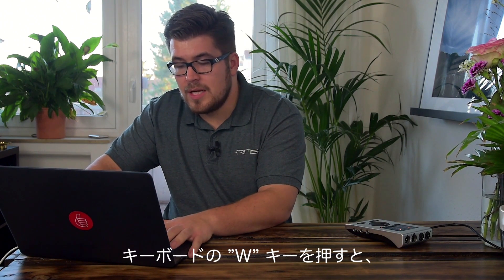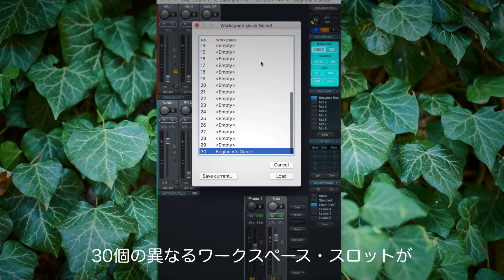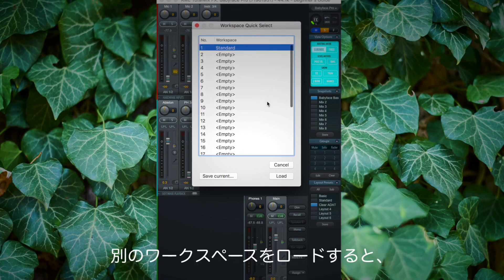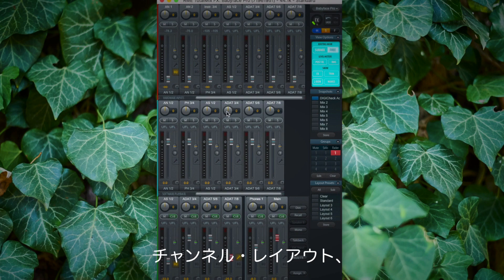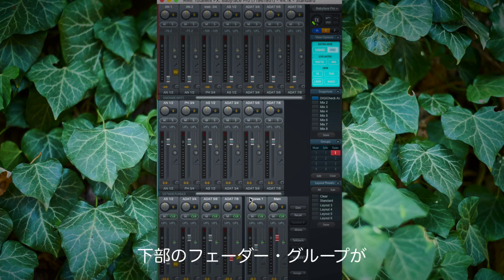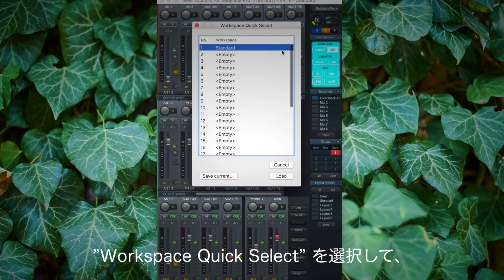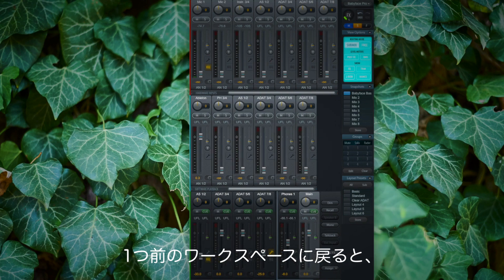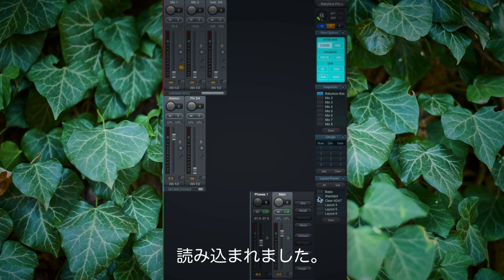はじめてのTotalMix FX - スナップショットとワークスペース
TotalMix FXについて
RME Babyface / Fireface / Digiface / MADIface / HDSPなどのすべてのRMEインターフェイスは、RME独自のTotalMixテクノロジーを基にした、強力なデジタル・リアルタイム・ミキサーTotalMix FXを備えます。

TotalMix FXはお使いのRMEインターフェイスのすべての入力および再生チャンネルを、同時にすべてのハードウェア出力へ、事実上無制限にミキシング／ルーティングすることができ、3バンド・パラメトリックEQ、ローカット、エコー、リバーブ、コンプレッサー、エキスパンダー、オートレベルを搭載します*。

またTotalMix Remoteと組み合わせて使うことで、RMEオーディオ・インターフェイスのすべてのミックス状態、ルーティング、FX設定、そしてレベルメーターをリアルタイムで表示し、イーサネットや無線LANを用いて離れた場所からコントロールすることができます。

* 搭載する機能は製品により異なります。